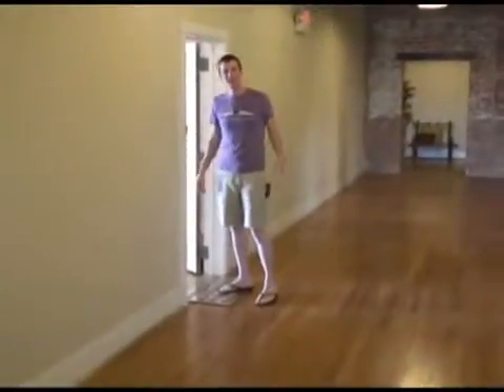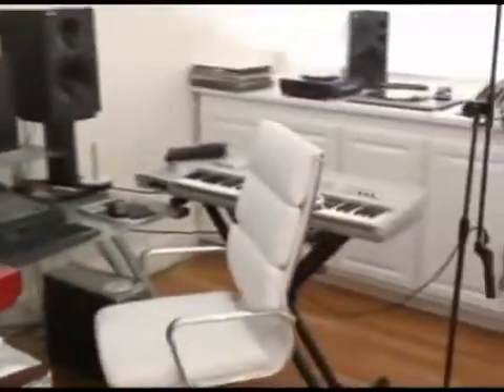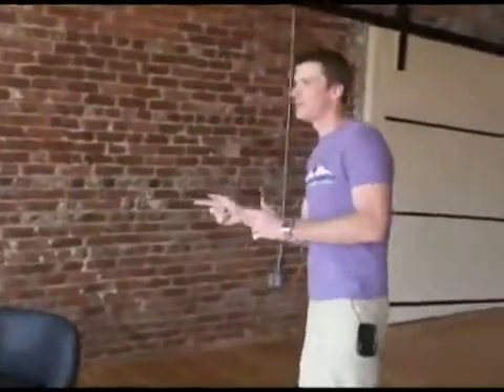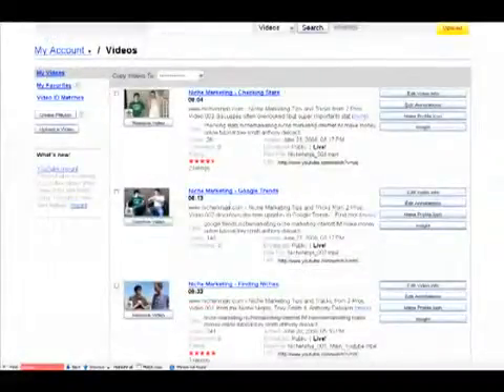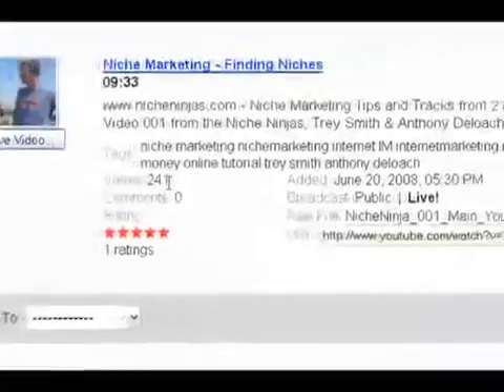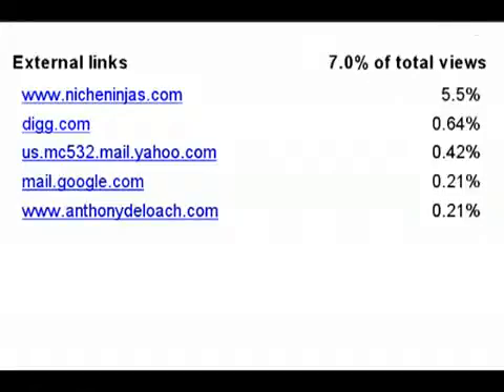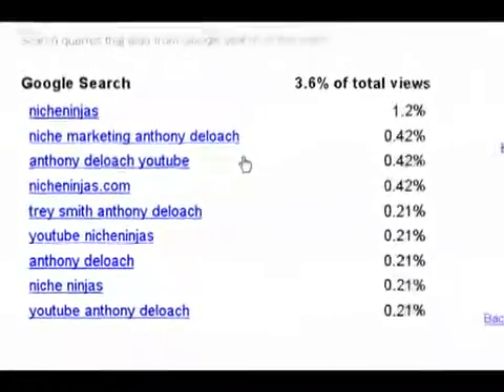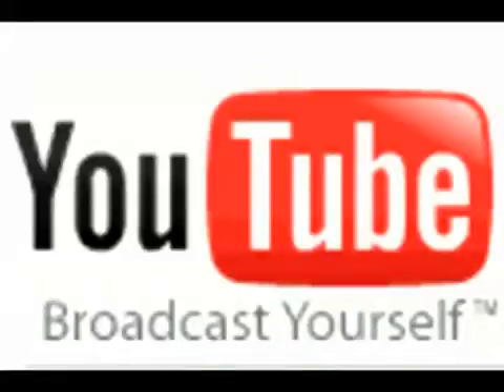Niche Marketing - YouTube Stats with YouTube Insight.wmv